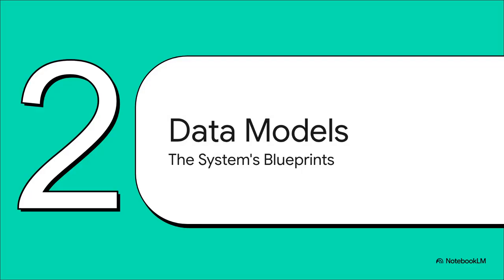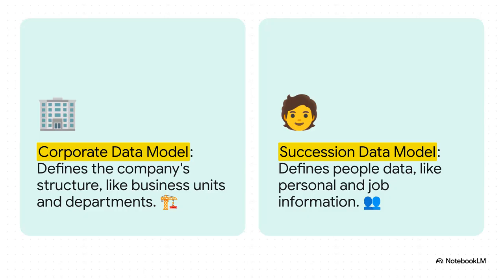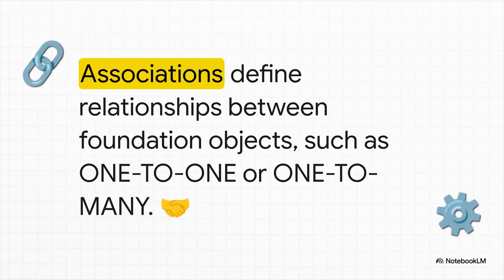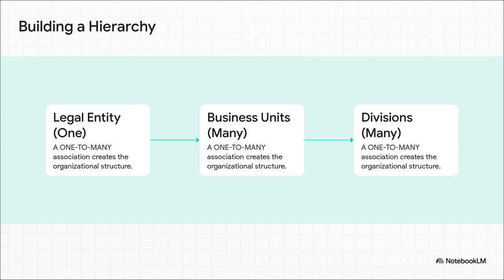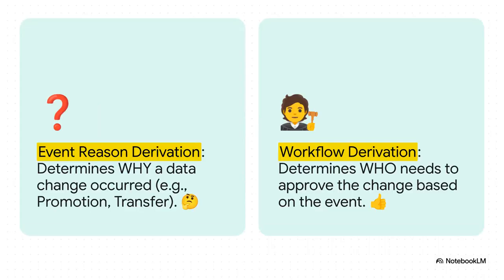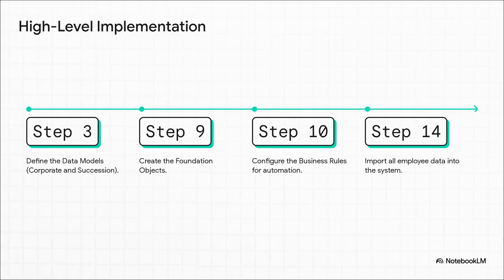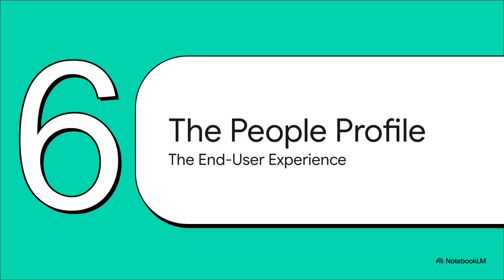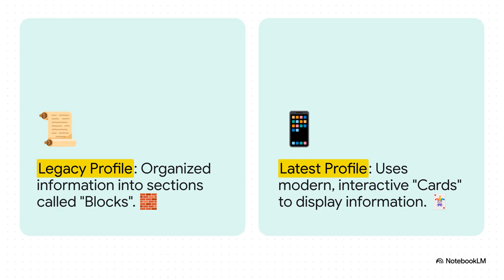SAP SuccessFactors-Decoding SAP Employee Central